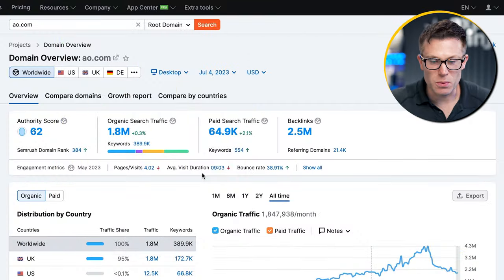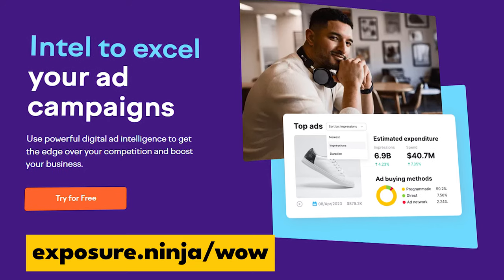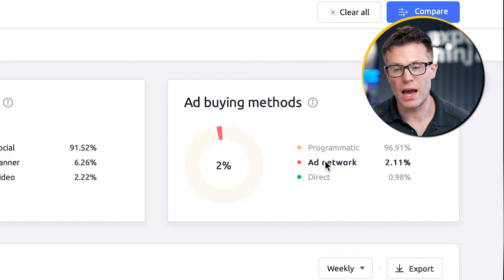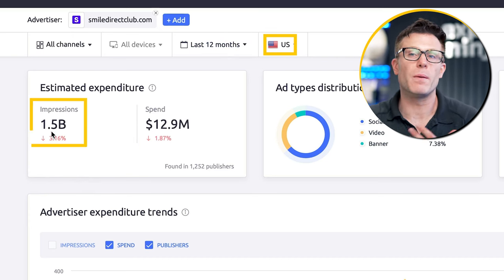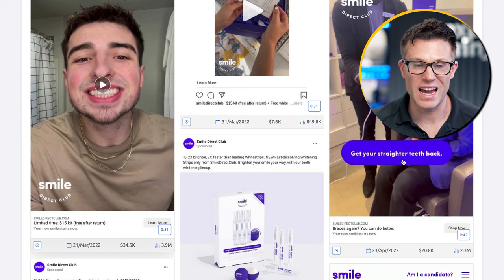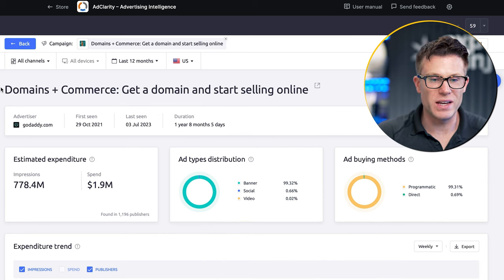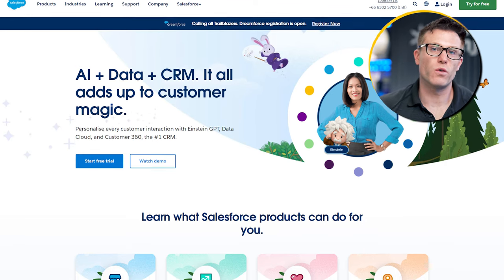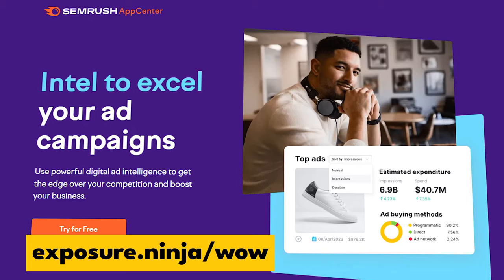This ONE TOOL Sees ALL Your Competitor's Ads (and Spend!)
Ever wanted to see all your competitor's ads? AdClarity, an app in Semrush, helps you do just that.

Recorded by: Tim Cameron-Kitchen
Edited by: DirekVim
Thumbnail by: Dale Davies
Produced by: Jess Percival, Dale Davies, and Tim Cameron-Kitchen